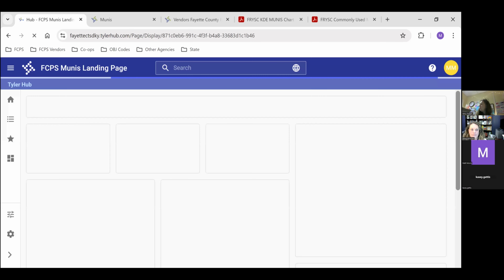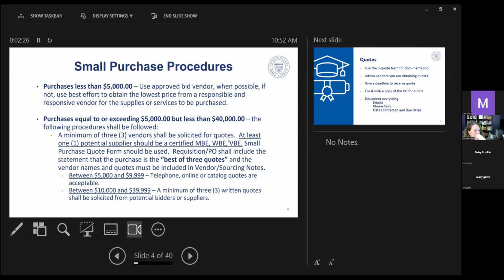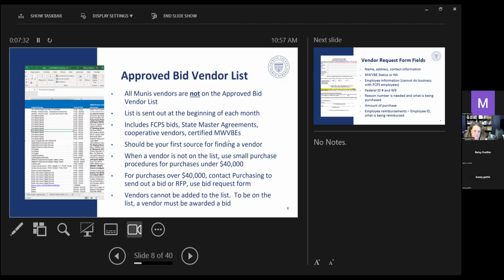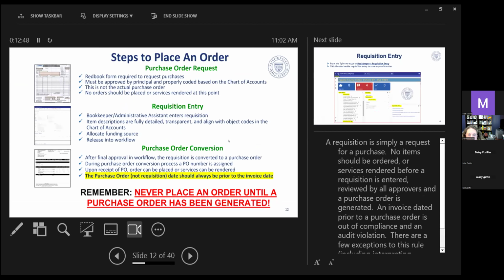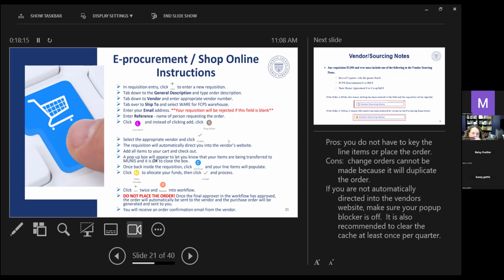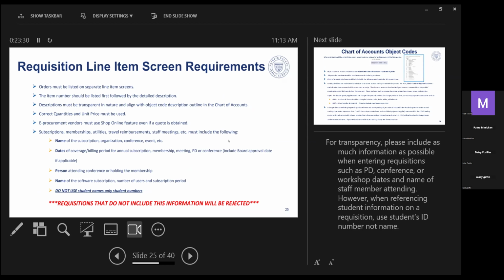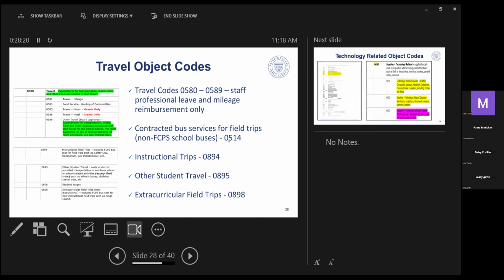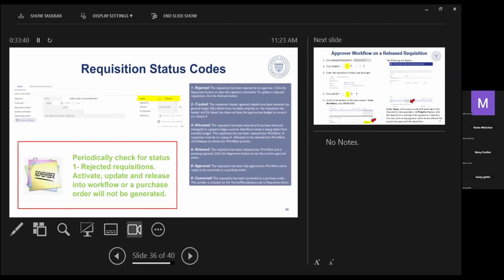FCPS Purchasing & Requisition Review